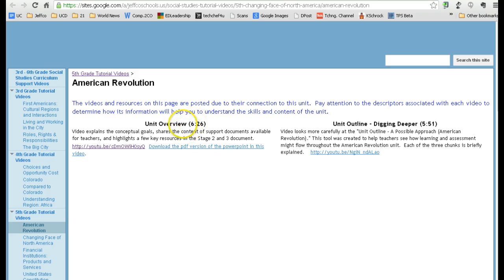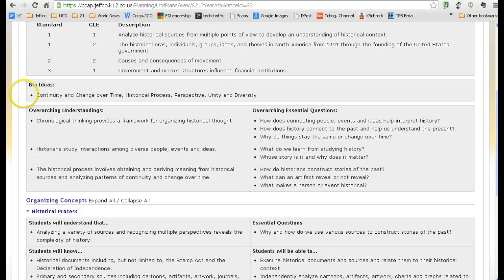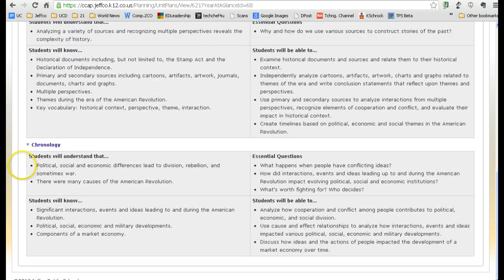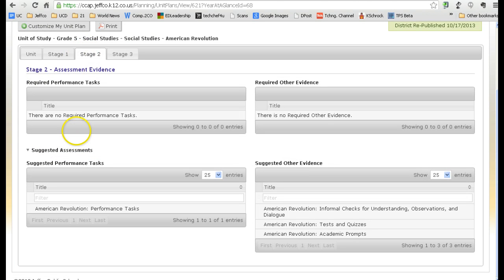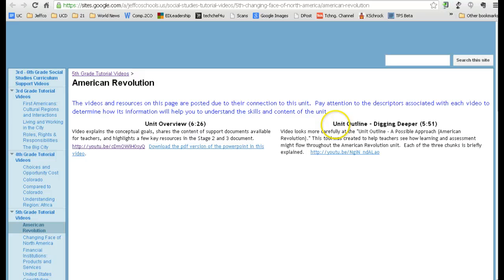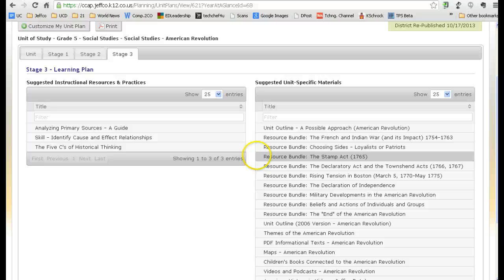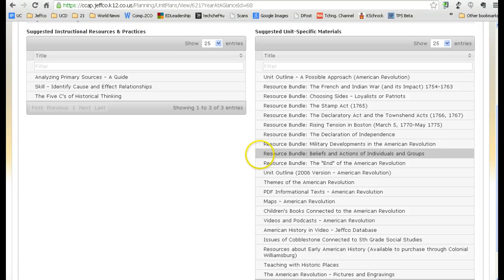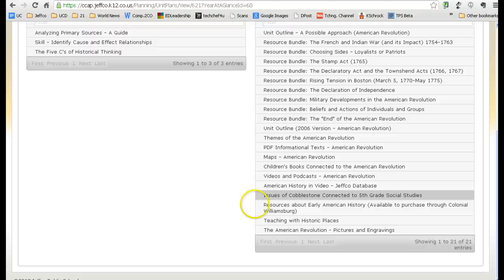American Revolution: Video tour of CCAP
This video tour helps teachers to recognize how resources were organized within CCAP to support conceptual planning.